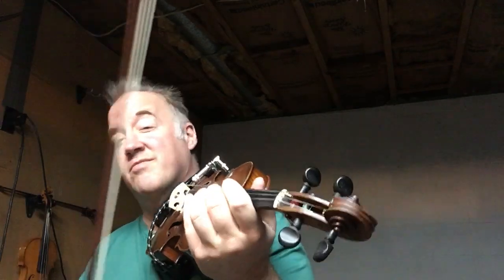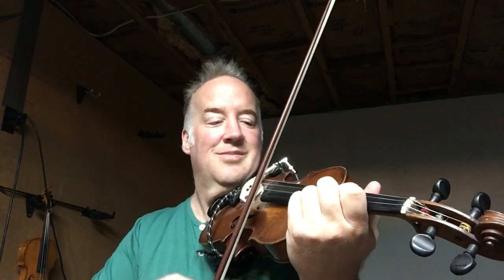Play Along for Advanced violinists and cellists | Bossa Nova feel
Bossa Nova | violin, cello, viola |  advanced - Play along to integrate scales, intervals, rhythm & harmony along with technique to save practice time.

Play Along to over 120 Lesson Workouts for for violin, viola, cello, and bass (ages 9+) at the free Youtube Playlist

This Bossa Nova Play Along Lesson for advanced high school strings to professional (or Suzuki Book 6+) includes ear training in first position in D major, bowing rhythm warm up, & is fun, fast paced, and friendly but challenging for advanced violin, viola, cello students or adult amateurs & professionals learning about Bossa Nova and styles beyond classical

If you like these free lessons, join my “private studio” for my best courses & personal support from me

For violin, viola, cello, and bass students ages 9+ to professional.

String Teachers & orchestra Teachers Simply give your students the link, tell them to record themselves and submit for credit. or use it in a online group lesson. : Each series is put to a different groove such as R&B, Waltz, Shuffle Blues, “Feel Good Pop”, and the lessons are fast paced, incorporating theory, rhythm, and body motion.  Feel free to let me know if you have any requests for content aside from this that could serve your students; I’m uploading daily.